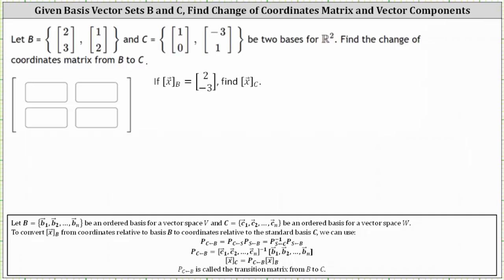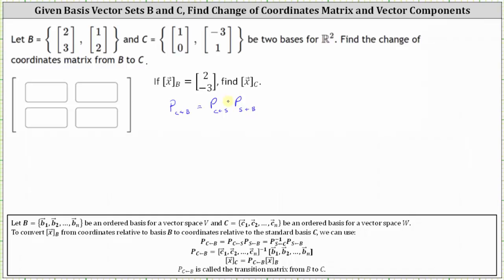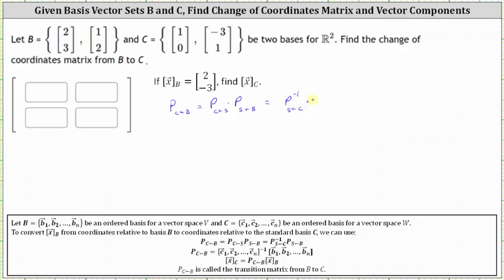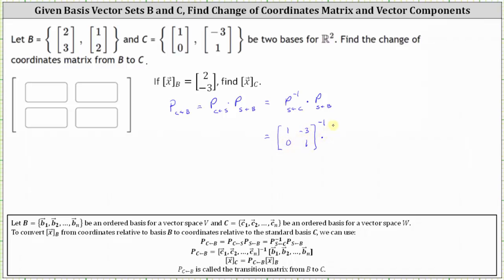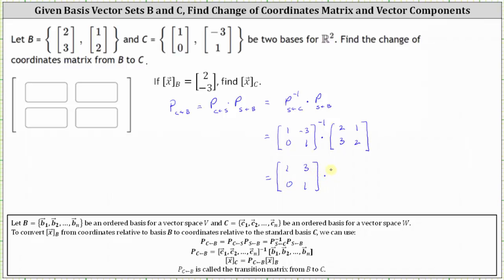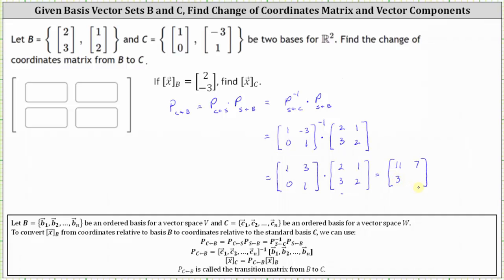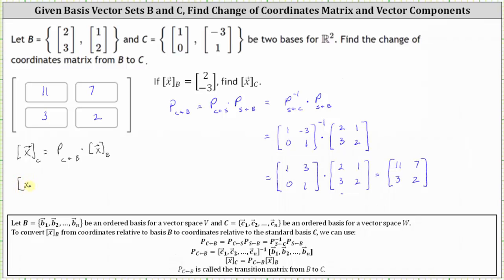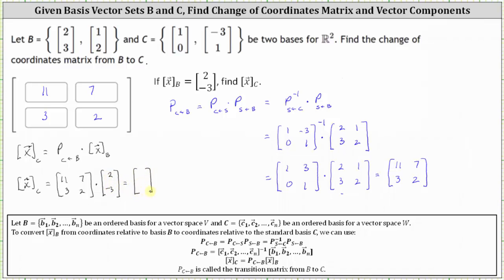Change of Basis Between Two Nonstandard Bases (Example)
This video explains how to find a transition matrix between two nonstandard bases and how to find the coordinates of a vector.